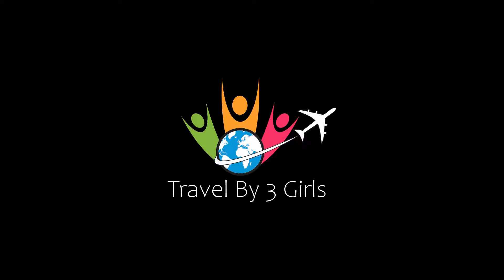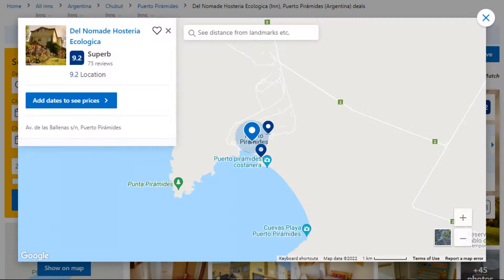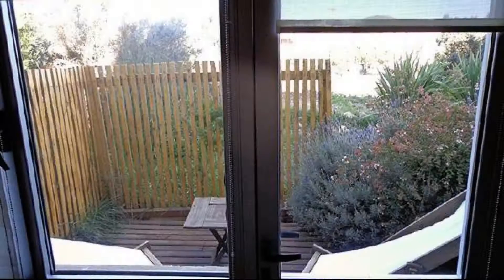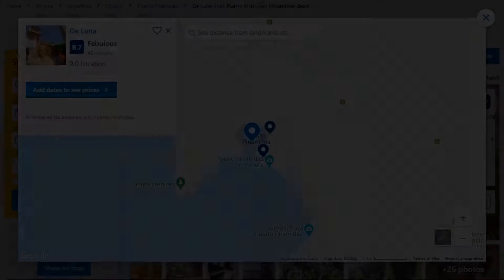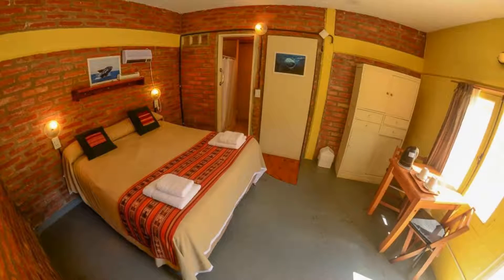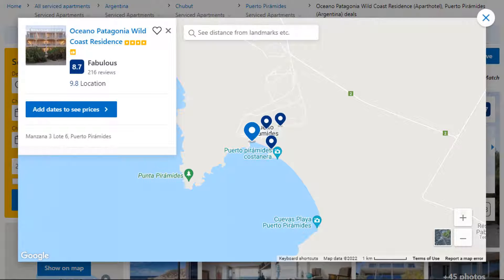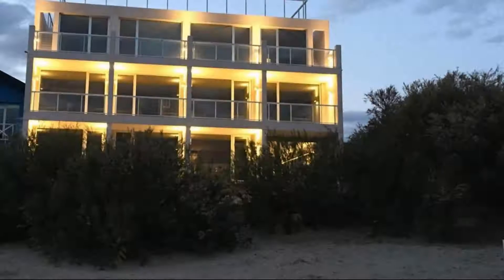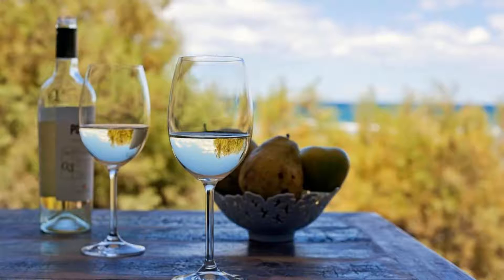Top 5 Recommended Hotels In Peninsula Valdes | Best Hotels In Peninsula Valdes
Queries Solved:
1) Top 5 Recommended Hotels In Peninsula Valdes
2) Top 5 Hotels In Peninsula Valdes
3) Top Five Hotels In Peninsula Valdes
4) Top 5 Romantic Hotels In Peninsula Valdes
5) 5 Best Hotels For Couples In Peninsula Valdes
6) Hotels In Peninsula Valdes
7) Best Hotels In Peninsula Valdes
8) Top 5 Luxury Hotels In Peninsula Valdes
9) Luxury Hotel In Peninsula Valdes
10) Luxury Hotels In Peninsula Valdes
11) Luxury Stay In Peninsula Valdes
12) Top 5 4 Star Hotel In Peninsula Valdes
13) Best 4 Star Hotel In Peninsula Valdes
14) 4 Star Hotel In Peninsula Valdes

Track Title: Subway Dreams
Artist: Dan Henig